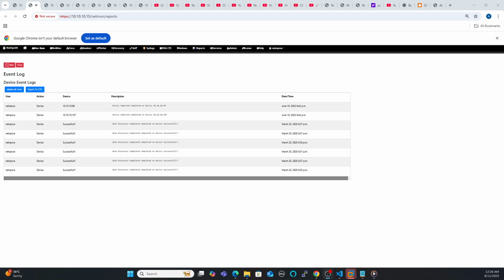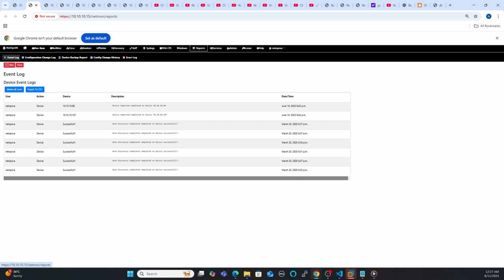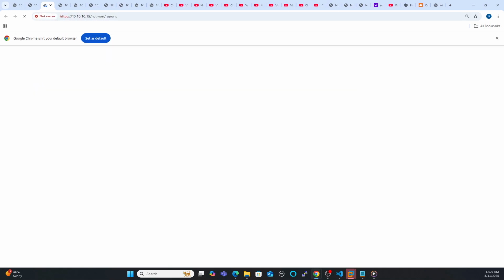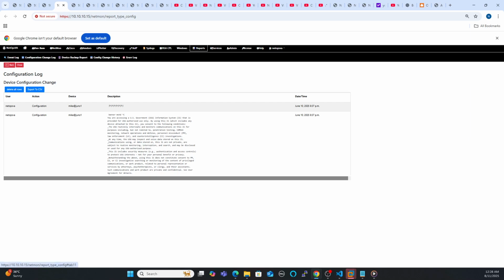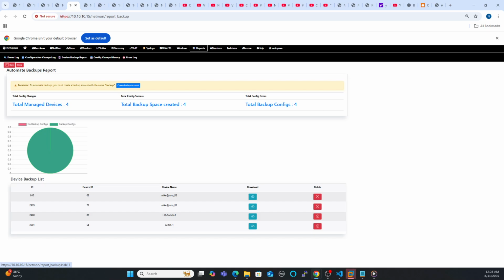Network Audit Report Management: Streamlining Compliance and Reporting for Network Assessments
In today's interconnected and complex technological landscape, it is essential to keep track of any changes or actions that occur on your devices, and networks. These logs and reports provide a comprehensive record of events that can be used to diagnose and troubleshoot issues, track down the source of problems, and ensure the security and stability of your network.
Event logs provide a detailed record of all the events that occur on your network, including errors, informational messages. They can help you track down issues such as network outages, performance problems, and security breaches. Each log entry typically includes the user responsible for the action, the device or system affected, and a description of the event.
A configuration change log is a record of all the changes made to a network device's configuration. This includes changes to settings, policies, and access controls. The change log is essential for tracking changes made to a network device and ensuring compliance with security policies. The log can also be used to identify unauthorized changes and quickly revert to a previous configuration if necessary.
A device backup report is a record of a network device's configuration at a specific point in time. The report includes information about the device's settings, policies, and access controls. The backup report is essential for disaster recovery as it can be used to restore a device's configuration in the event of a failure. The report can also be used to compare configurations between devices and ensure consistency across the network.